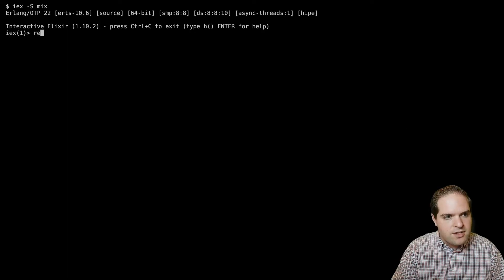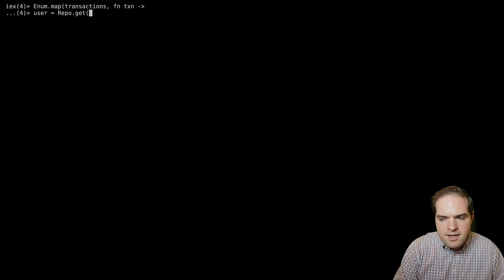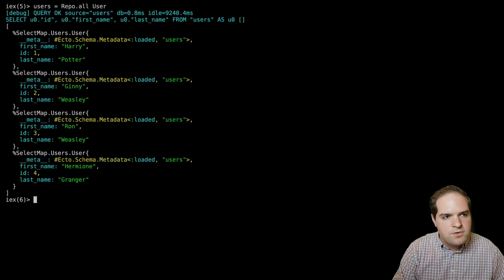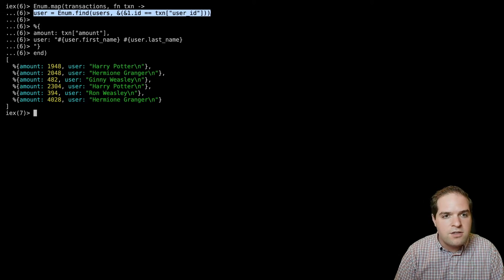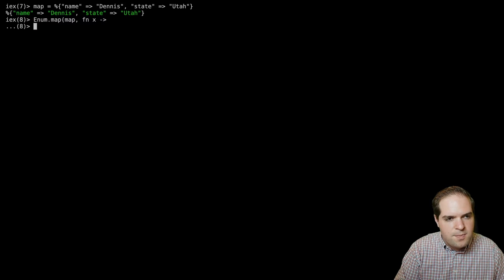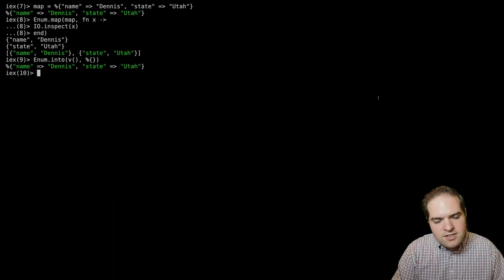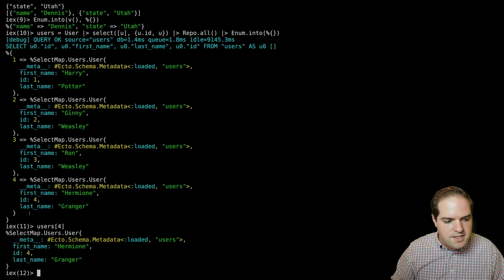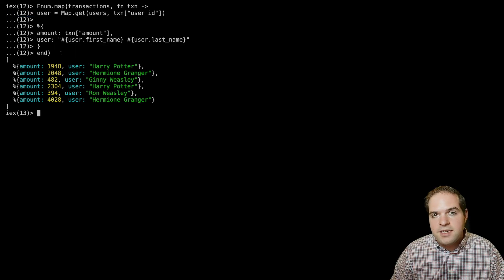Select into a Map with Elixir and Ecto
When you're looking to write performant code, the data structures you choose can be very important.

In this video I go over how to select multiple records from your database into a Map using Elixir and Ecto.

The text for this video can be found on my